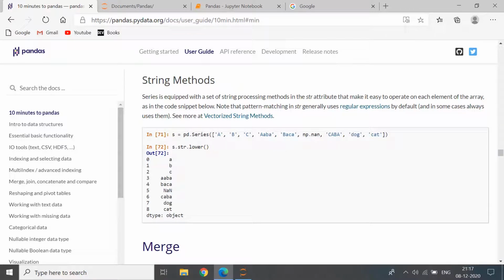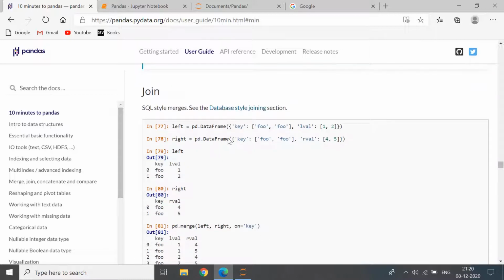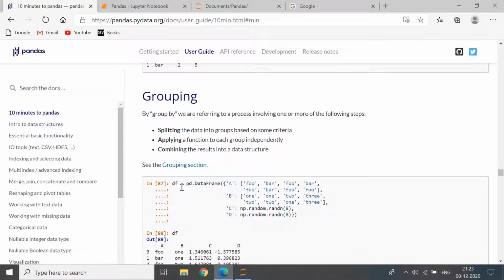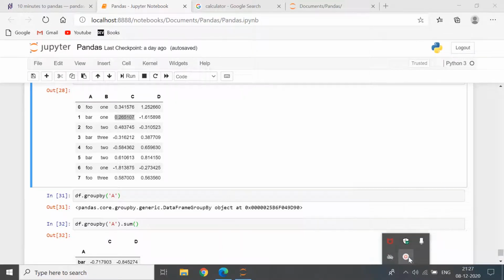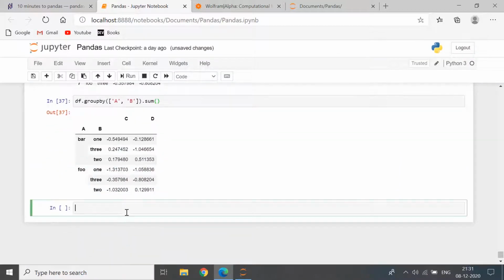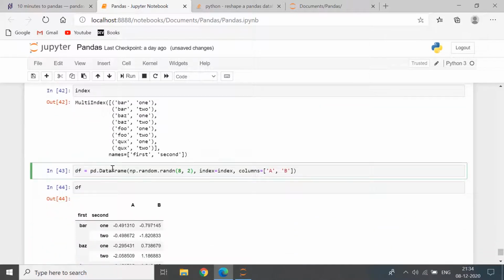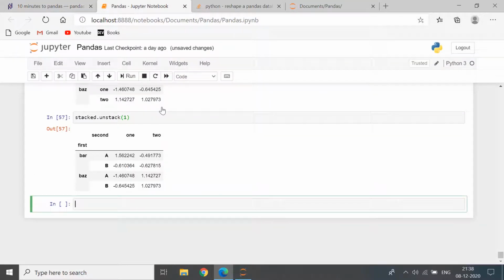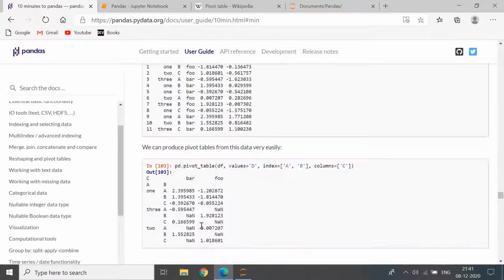Python Pandas | Read Along Documentation With Me | Part - 5 | 10 Minutes to Pandas Section